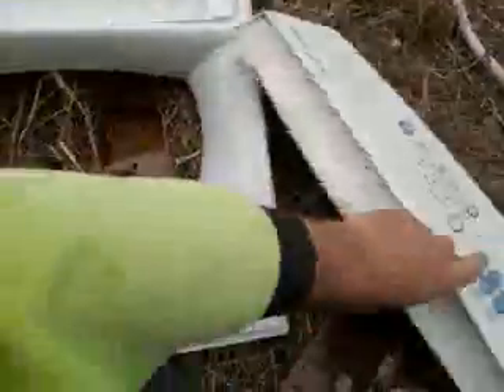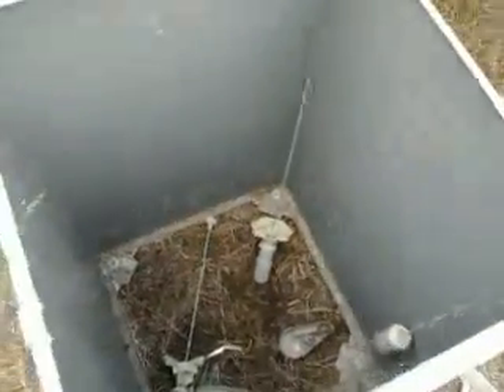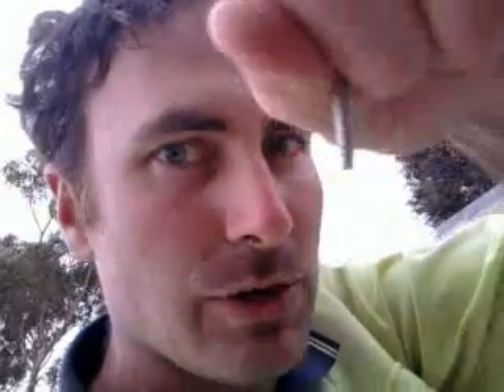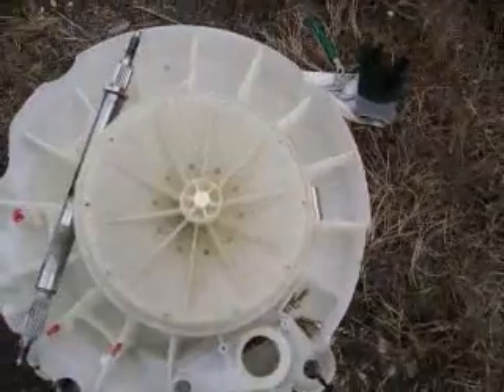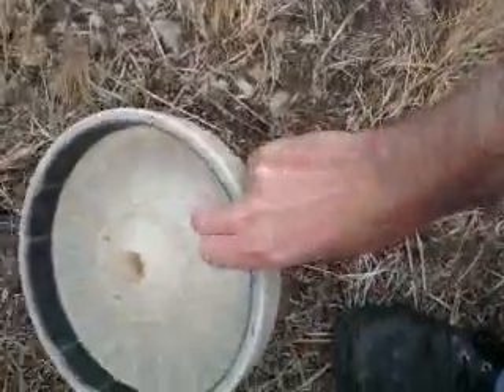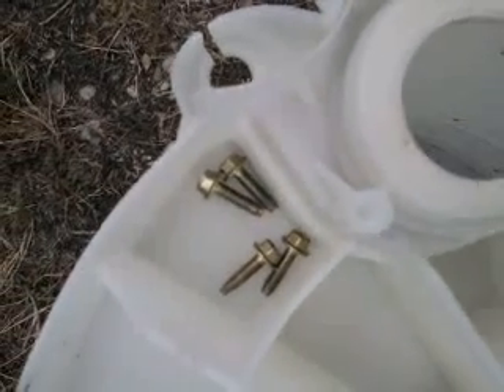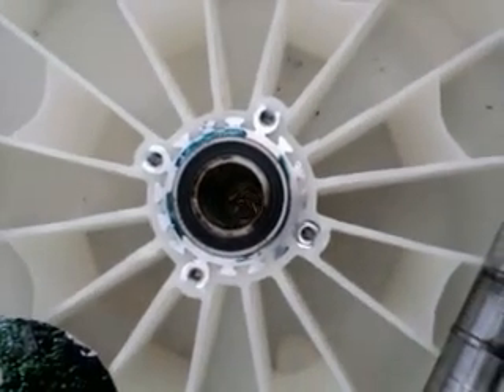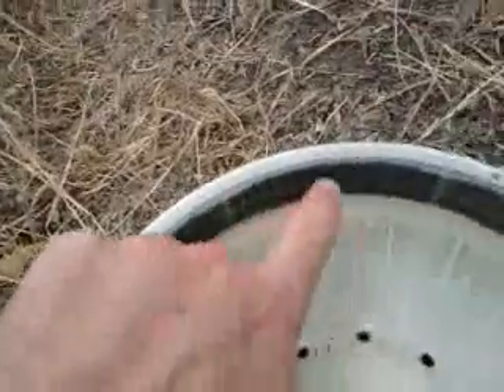F&P SmartDrive for Wind Turbine - how to take apart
Thanks to TheBackShed for help with the last bit and identification of the "series" I had.  I forgot and thought I had already uploaded this video. That's why it has been so long coming.

to work out what "series" you have (it's to do with the thickness of wire and windings):

other stuff on the F&P that will help you get the most out of it:

have fun!